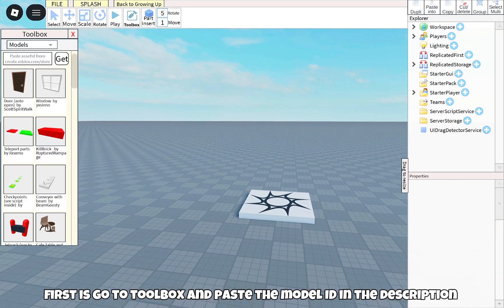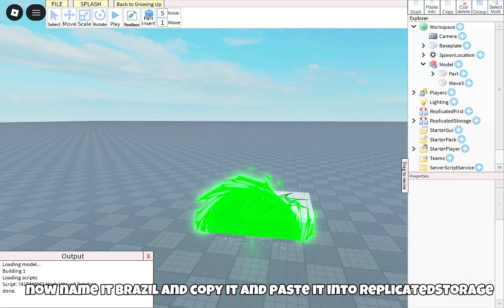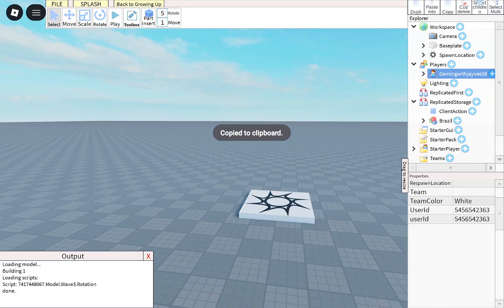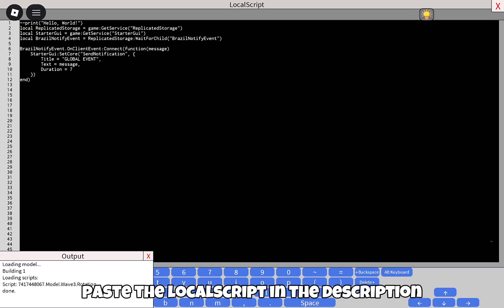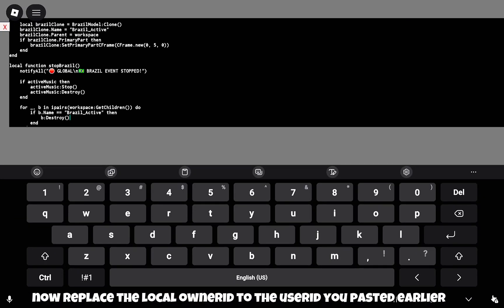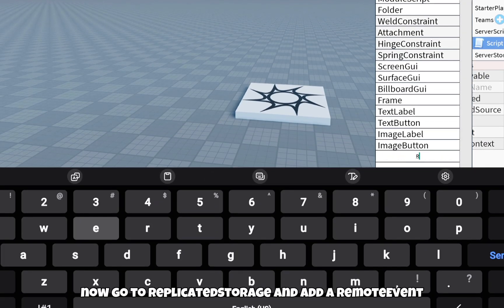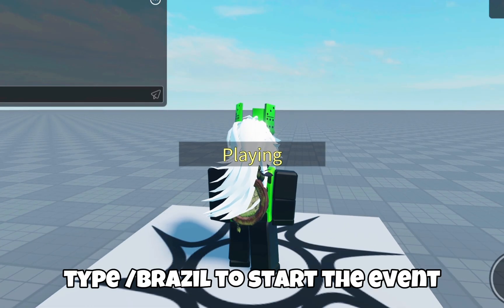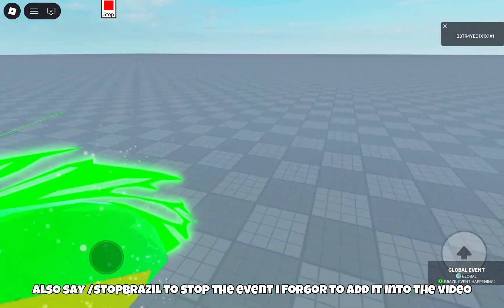HOW TO MAKE GLOBAL BRAZIL EVENT IN STUDIO LITE!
📌 GLOBAL BRAZIL EVENT (Roblox Showcase)

A fully global owner-only event that triggers Brazil across every server, complete with music, effects, and notifications.

🔧 Scripts Used in This Video

🟦 ServerScriptService
Global Event Handler & Owner Commands

🟩 StarterPlayerScripts
Client Effects, Notifications

🟥 ReplicatedStorage
Brazil Model & RemoteEvent
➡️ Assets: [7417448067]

💛 Support me!

💬 Commenting what to make next
💖 Sharing with other devs

💬 Credits
– Made by @PhantomBlox on YouTube